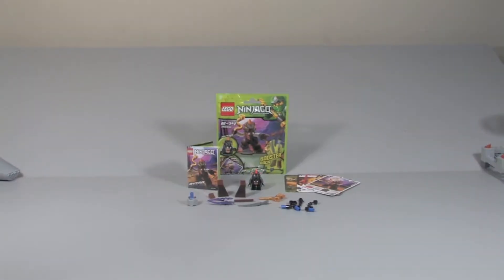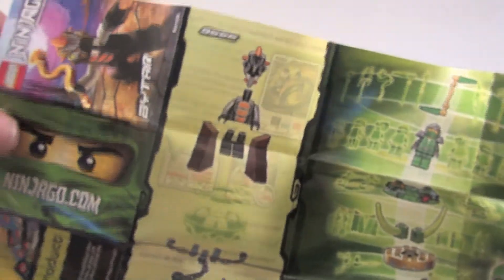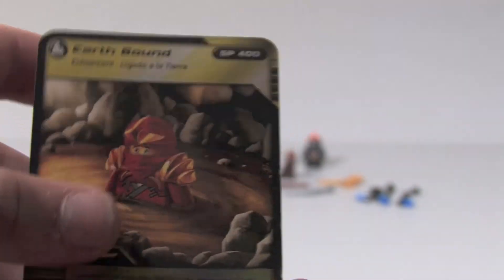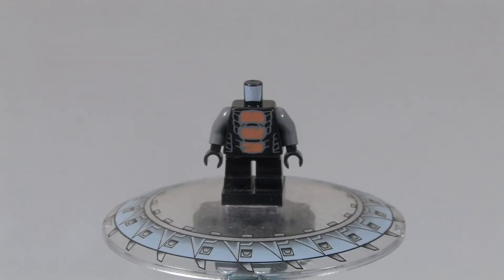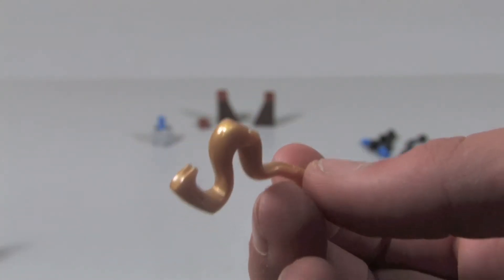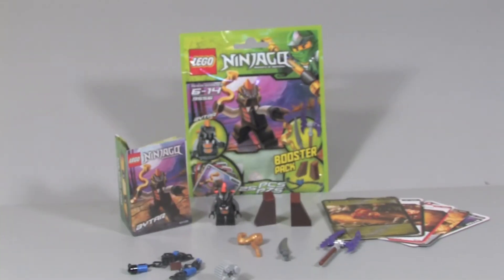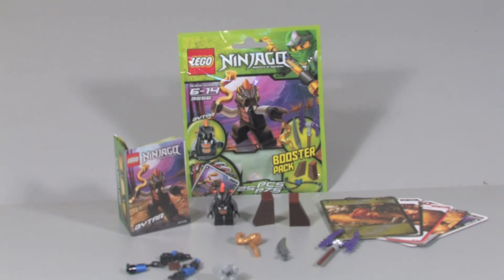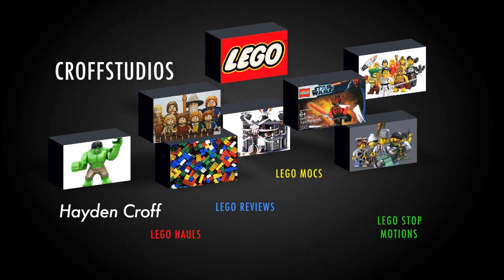Lego 9556 Bytar Booster Pack review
pretty cool booster pack